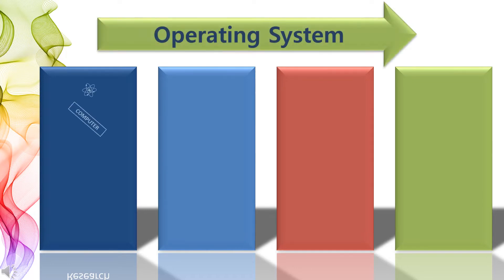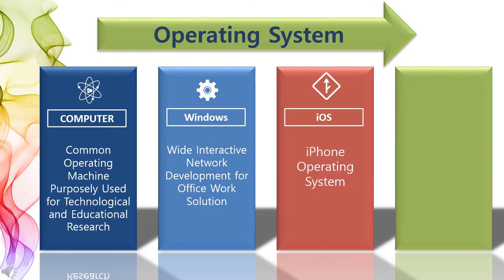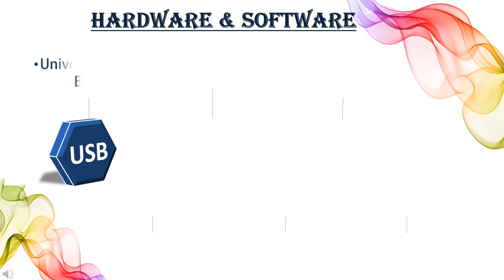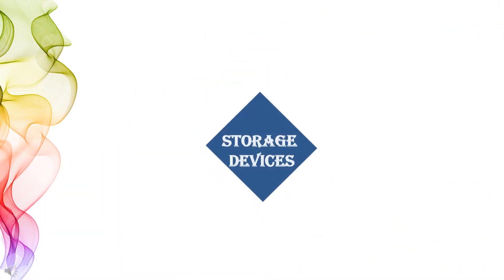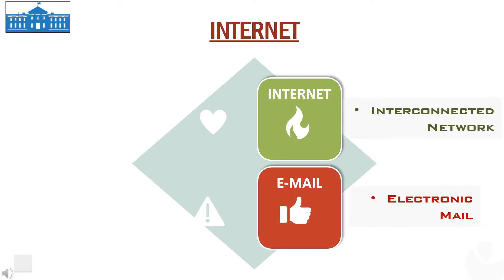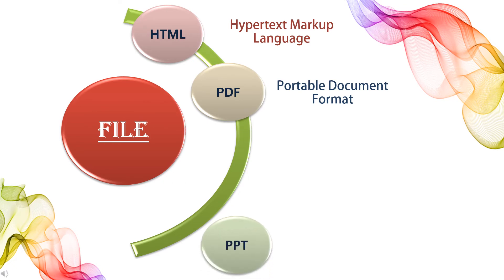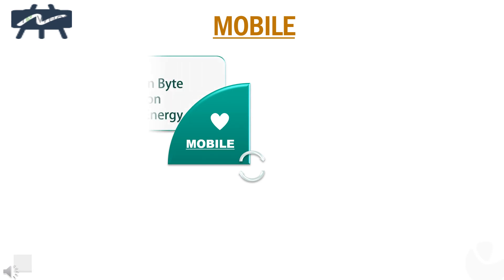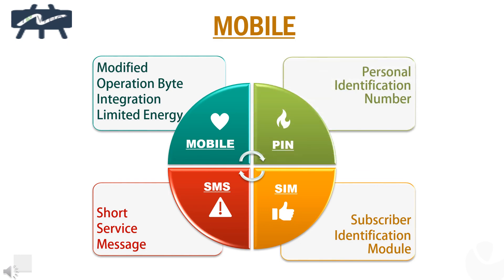Full forms of words related to computer | Most commonly asked fullforms of computer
Starting with full forms of words related to computer which includes categories such as
• Operationg System (Windows, IOS, OS, Computer)
• Hardware and Software (LCD, CRT, LED, Mouse, USB, CPU, CU, MU, ALU, UPS)
• Storage devices (CD, DVD, PD, RAM, ROM)
• Internet (email, GPRS, Wifi)
• File (HTML, Pdf, Ppt, Doc)
• Search engine (Google, Yahoo, WWW, ISP, IE)
• Mobile (SMS, SIM, PIN)